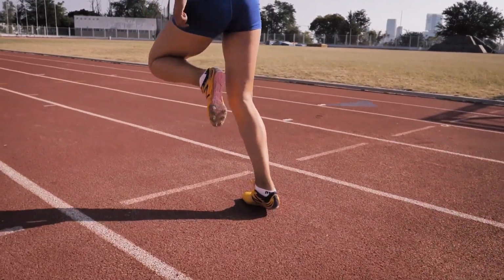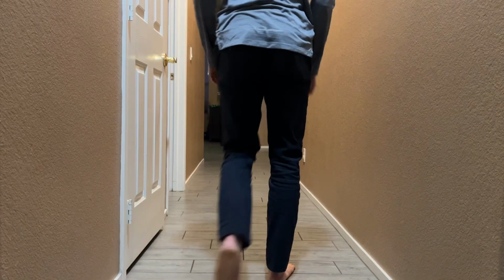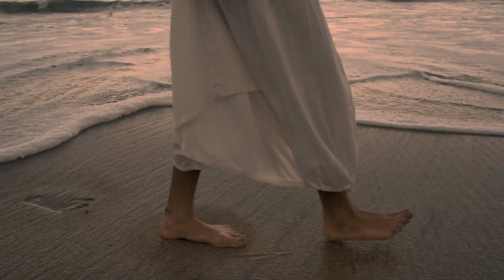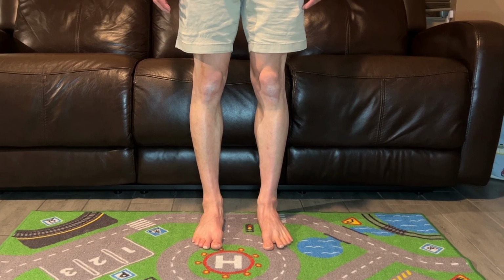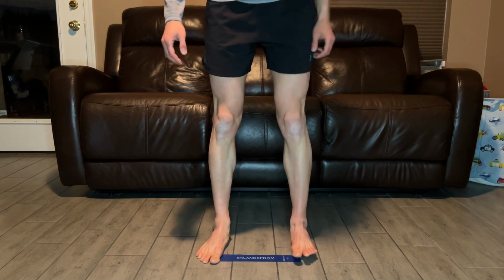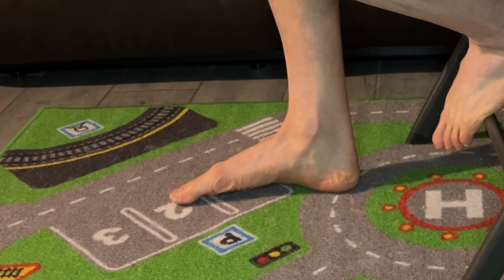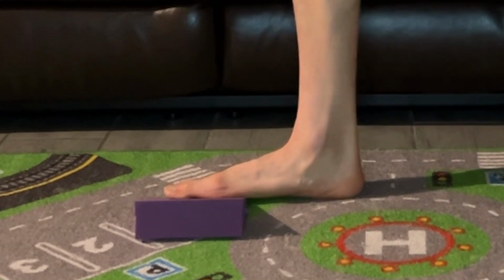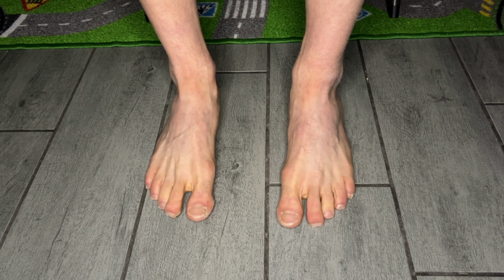This Could Elevate Your Running Performance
Your feet are your foundation, every time you take a step when you are running, you put a huge amount of force through them. Do you know if your feet move properly in order to absorb the forces well?

Thank you for checking out this video, I hope you enjoy it.

Compression Sleeves
Saucony Endorphin Pro 2
Massage Stick
Foam Roller
Coros Pace 2